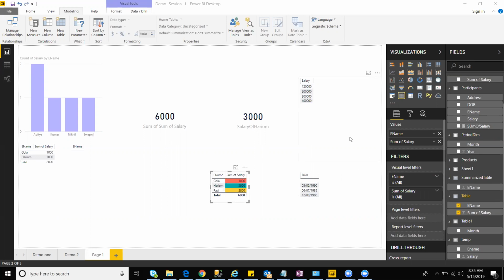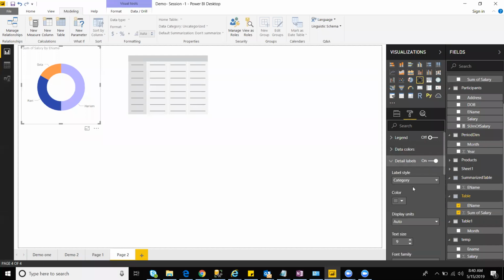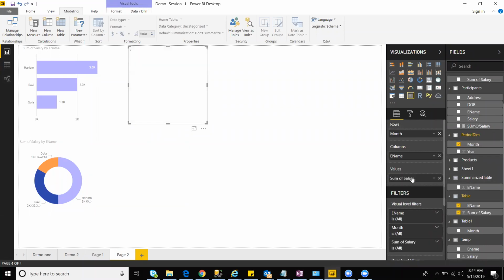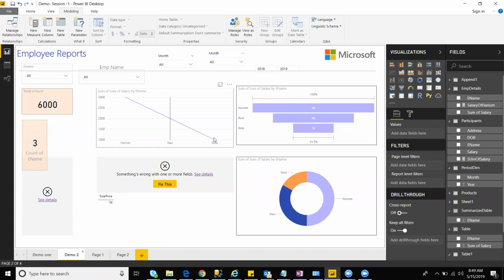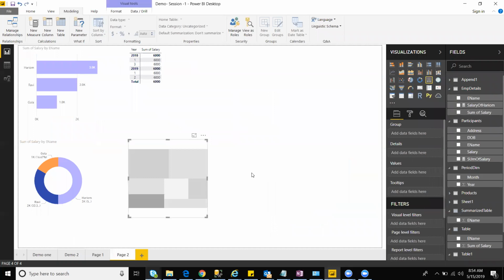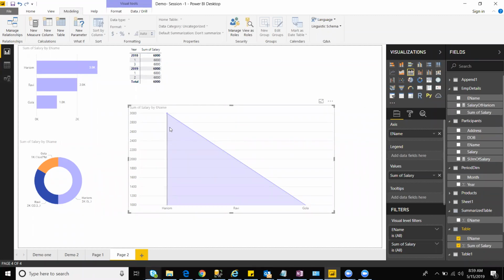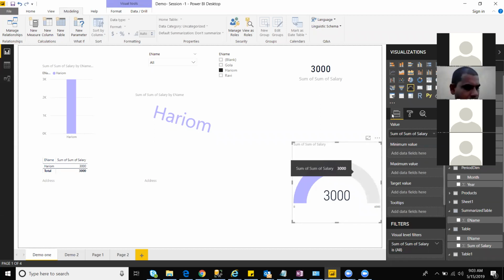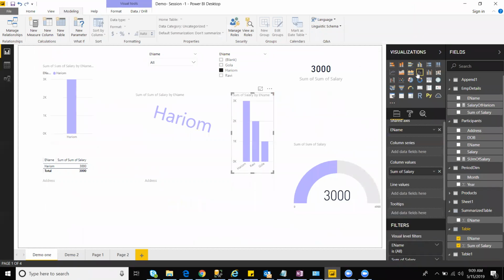Power BI Session 3 Part 2